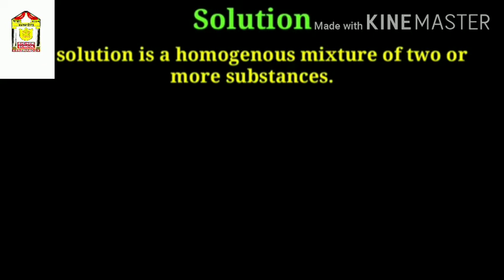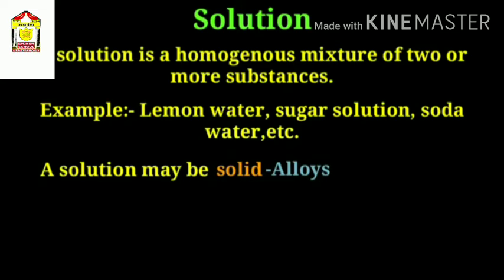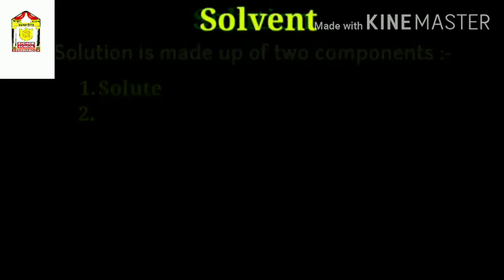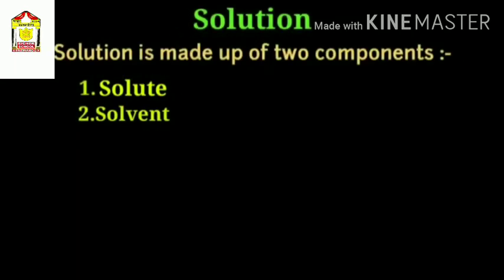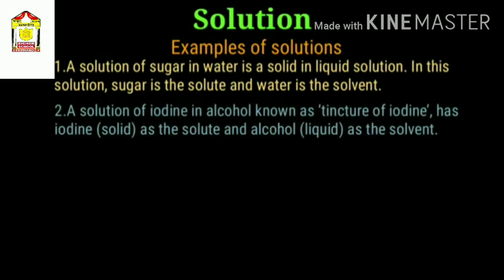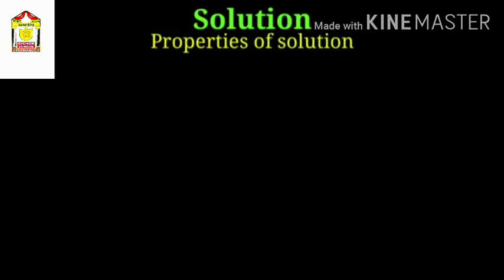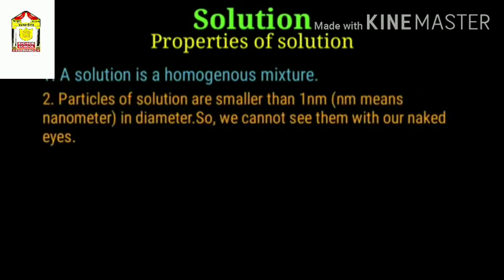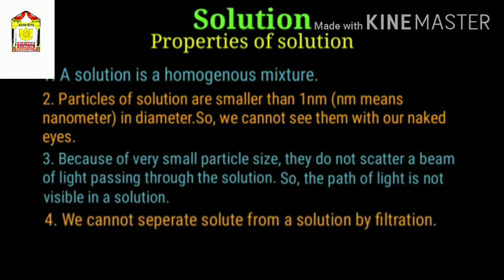CLASS 9 CH-2,IS MATTER AROUND US PURE (part-3),BY SONIA GUPTA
Solutions and properties of solutions